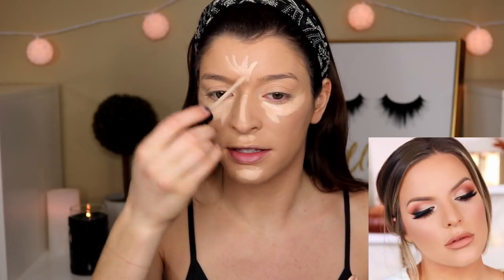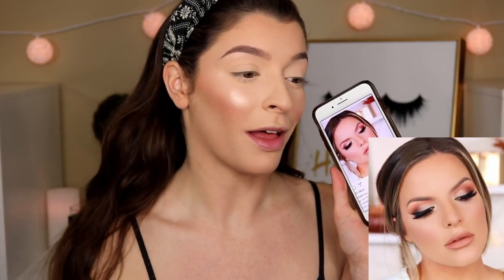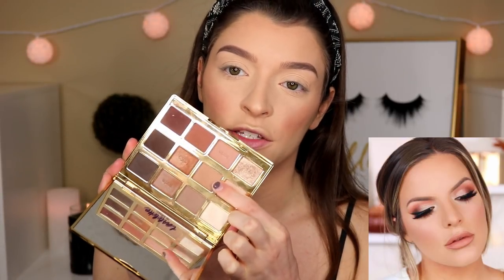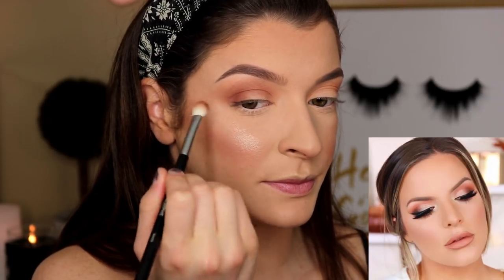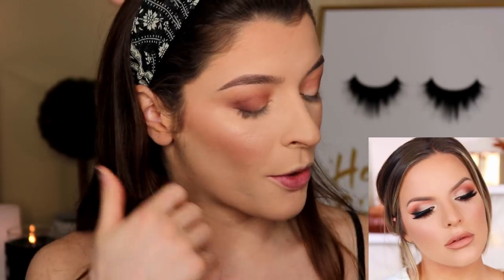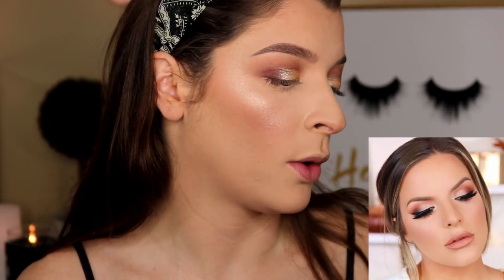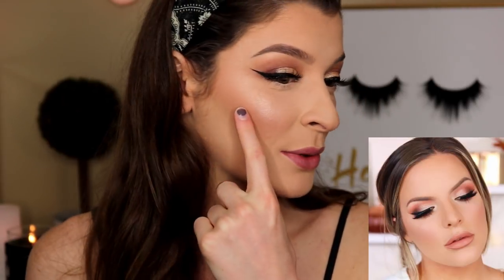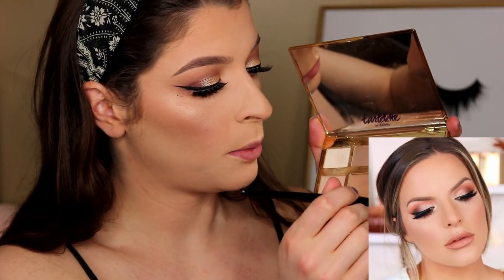I RECREATED A CASEY HOLMES MAKEUP LOOK (SHOCKING!)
HI guys! Today I decided to recreate one of my favorite beauty gurus looks! Casey Holmes has always been such an inspiration to me so i thought why not try to actually create one of her looks!! Watch until the end to see how it turns out! Enjoy xoxo

PRODUCTS MENTIONED:
-Mario Badescu Facial Spray
-Smashbox Pore Minimizer Primer
-La Colors Truly Matte Foundation: Natural
-Kat Von D Concealer: L9 Neutral
-Laura Mercier Setting Powder
-NYX Brow Pencil: Ash Brown
-Ofra Blush
-Blinc Electric Eyes Palette
-Too Faced Glitter Glue
-Sigma Wicked Gel Liner
-L’Oréal Voluminous Mascara Carbon Black
-Tarteist Lip Paint: Low Key
-Project Beauty Setting Spray

BRUSHES USED:
Morphe
-E27
-E17
-M210
-M433
-M421
-Wet n Wild Eye Brush
-Sigma E06

-SAVE $5 OFF COLOURPOP.COM THROUGH MY LINK!!

( use code: EARN955001 to get free points! )

-What lipstick am I wearing?